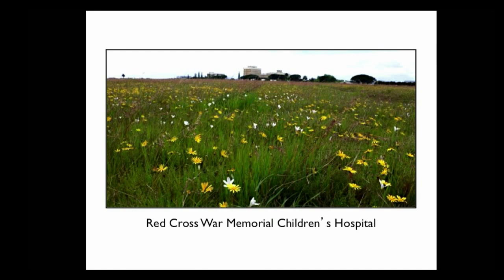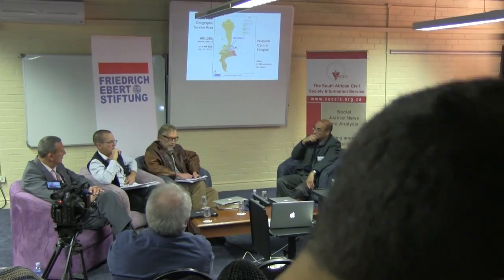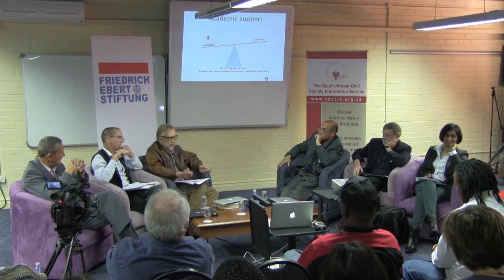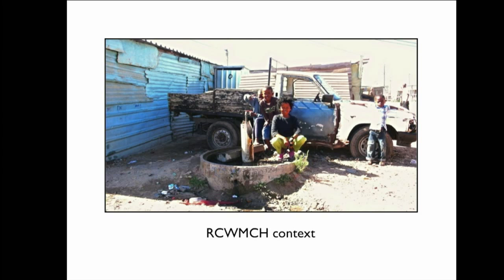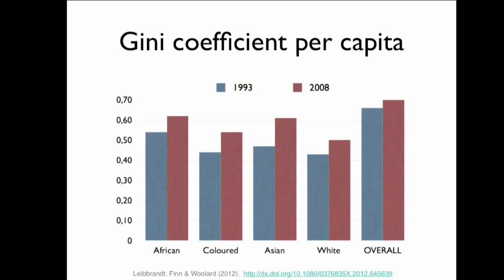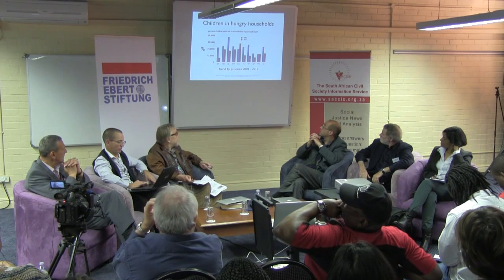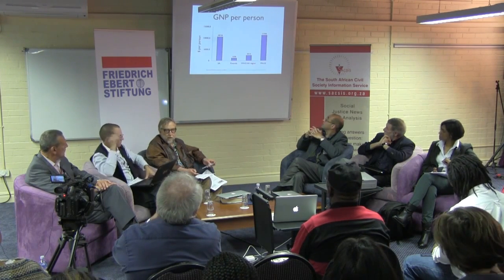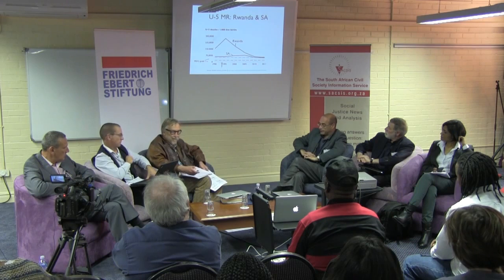Making the National Health Insurance Scheme Work for All South Africans - Asan Health